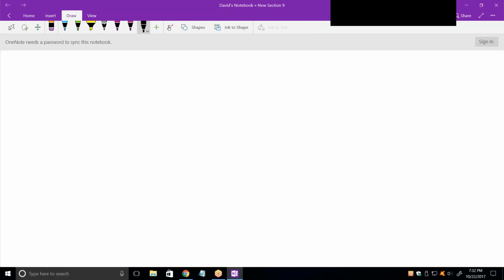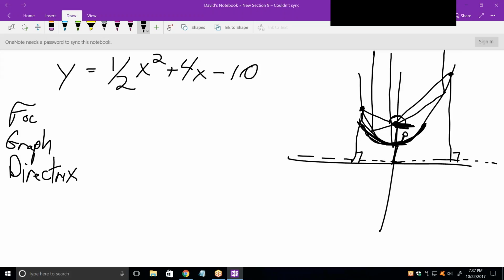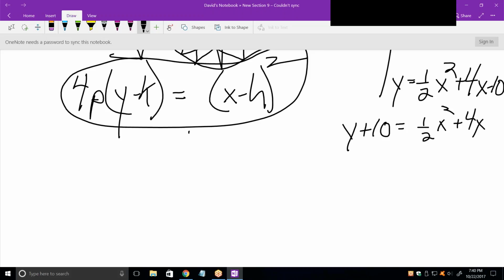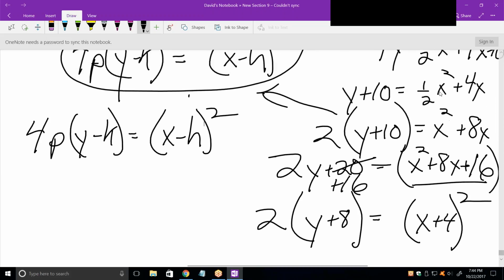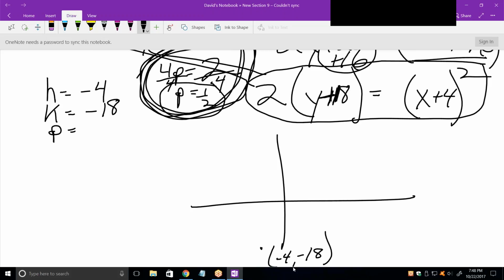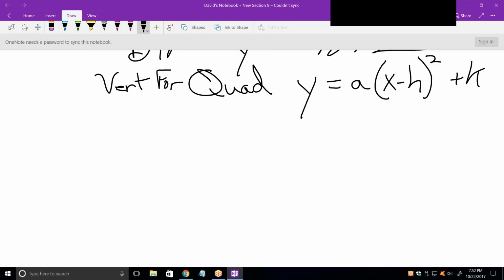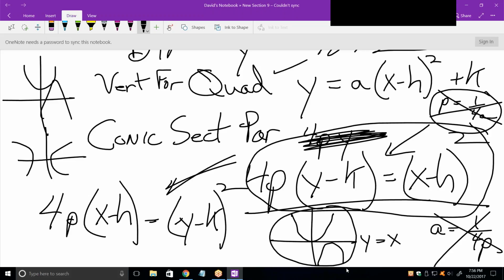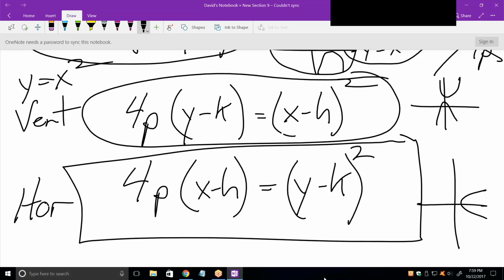Online Algebra 3 tutoring, MW102217B